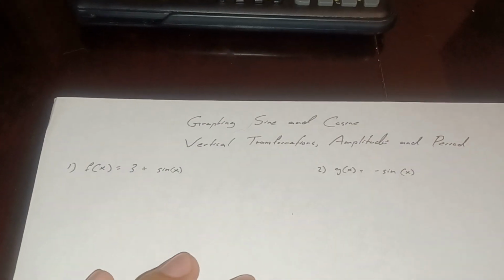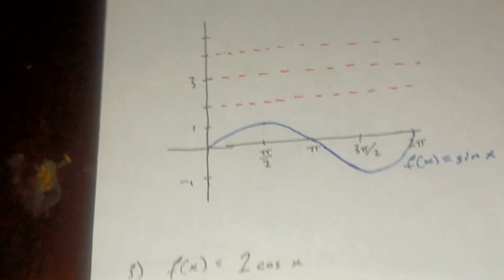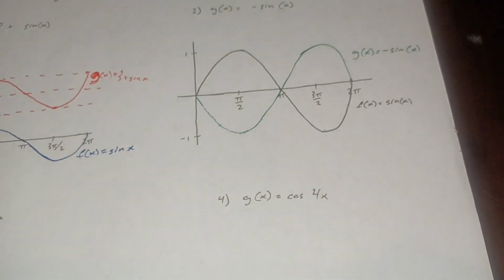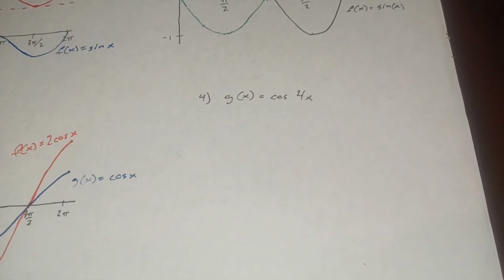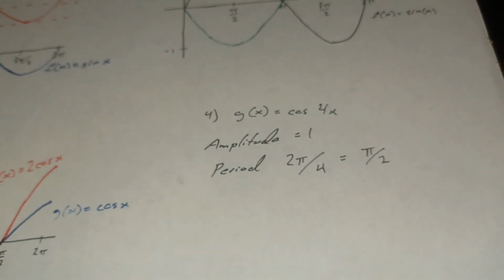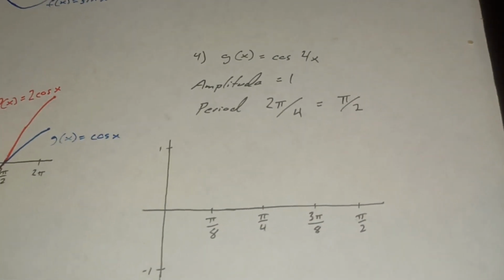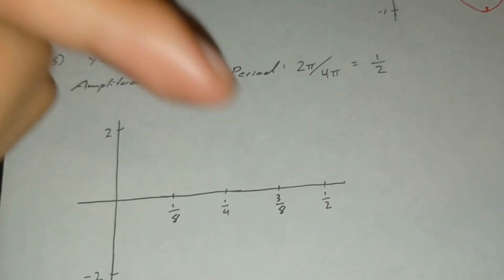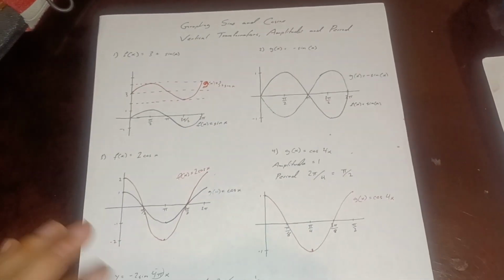Trigonometry: Graphing Sine and Cosine (Vertical Transformations, Amplitude, and Period)